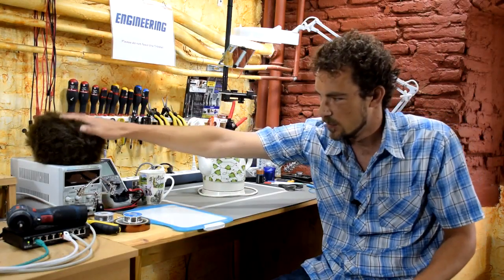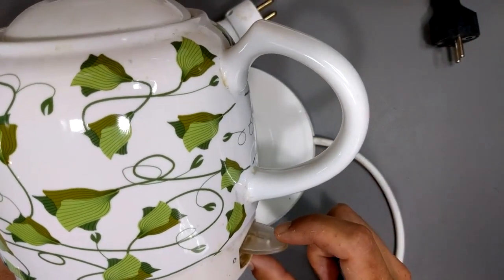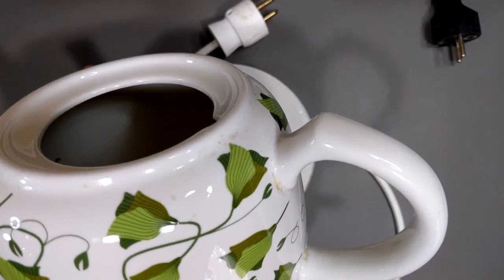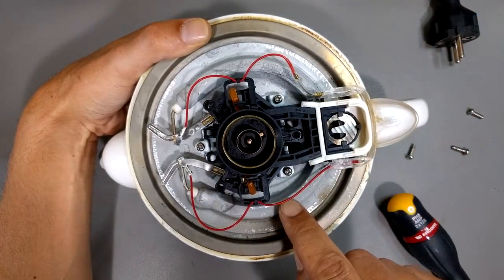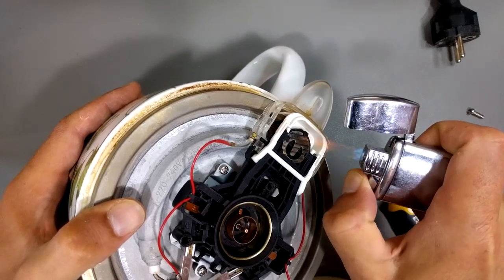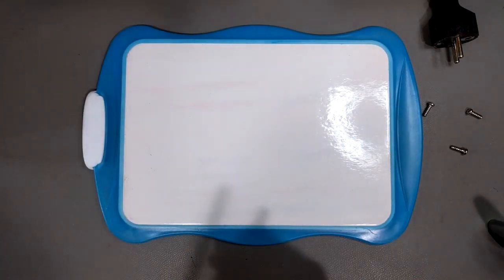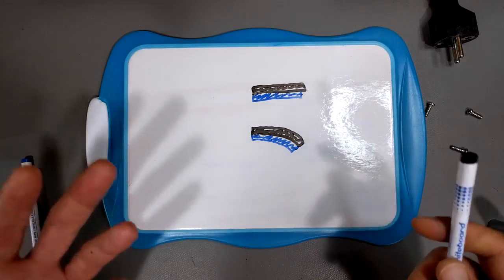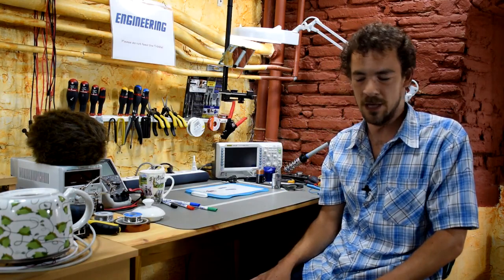How does an Electric Tea Kettle know when to turn off?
The age old question: How does your electric tea kettle know when to turn off? Is it electronic, or something simpler?

It turns out the key is a bimetallic strip. At a certain, carefully adjusted temperature, the bimetallic strip will bend just enough such that right when the water starts to boil, the bent strip will trigger the mechanism that flips the switch to the OFF position.

It doesn't matter how much water is in the pot. Once the water is boiling, the temperature in the base will be at a certain point. That temperature point is the trigger threshold for the bimetallic strip. More or less.

That sounds complicated, but watch the video. It's pretty simple!